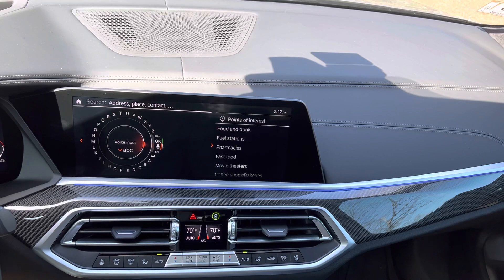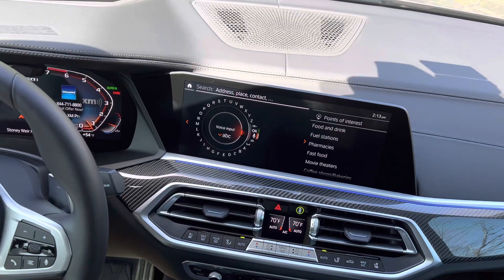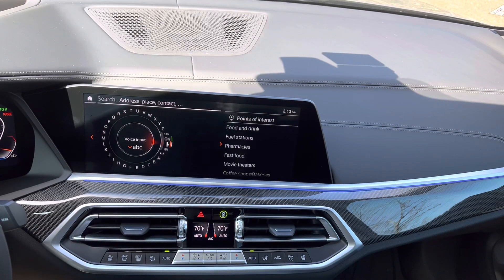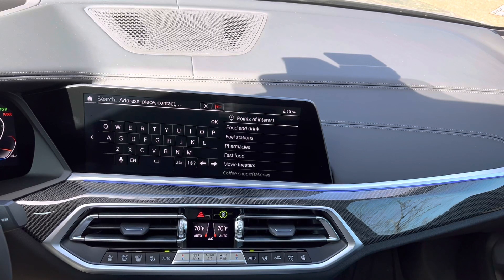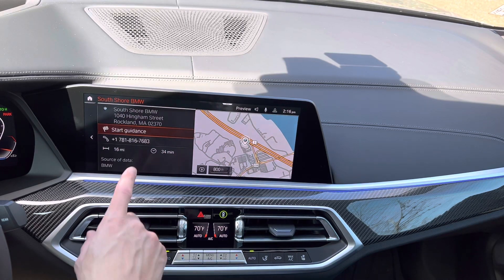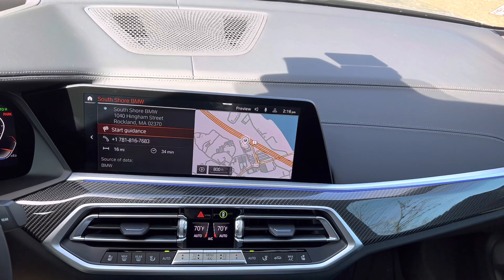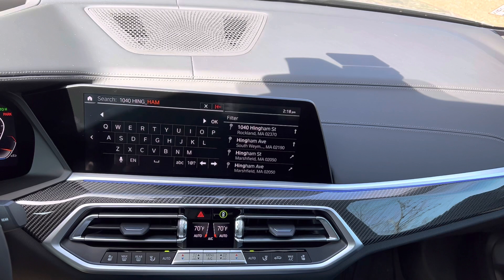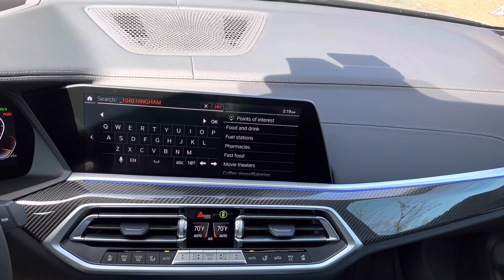Why Your GPS is About to Get a Lot Better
Join Chris as he explains cloud-based navigation for ID7 & ID8.

Questions?

2022 CRG Media.